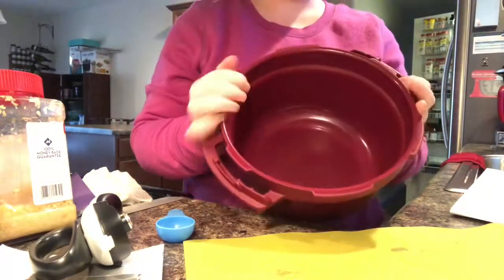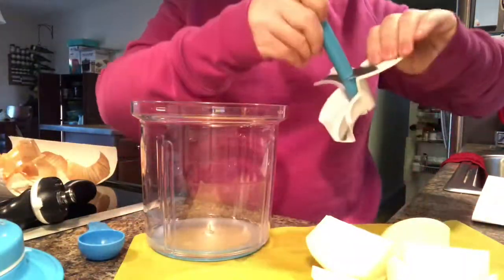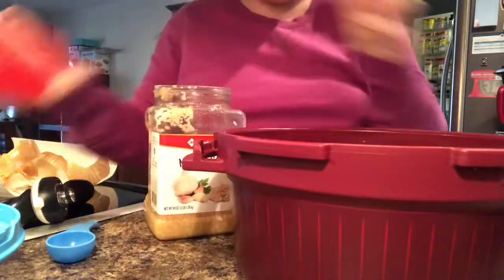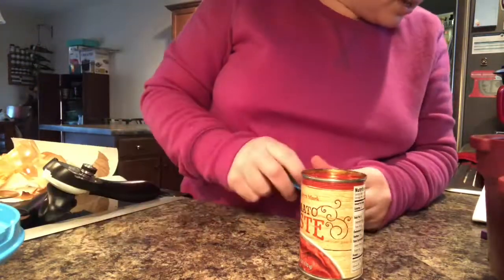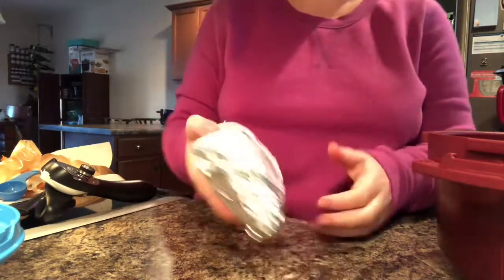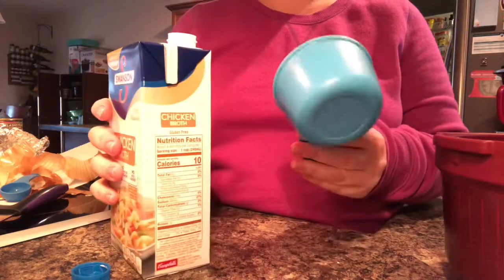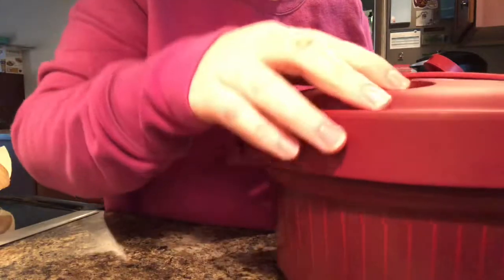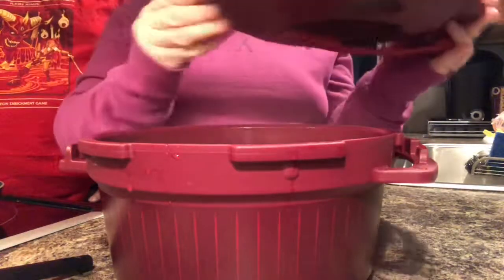Easy Spicy Chili in Tupperware Microwave Pressure Cooker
Don’t forget to join my Facebook group for sales, specials, recipes, and more!!

KSandwa.my.tupperware.com

**please know by making a purchase from any of the above link I may receive a small profit, I would love to have you support me!